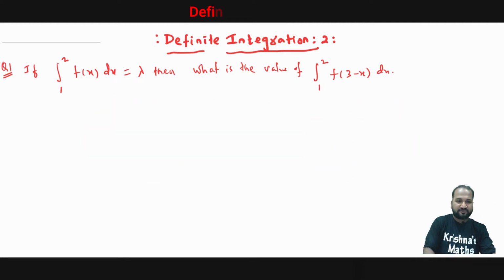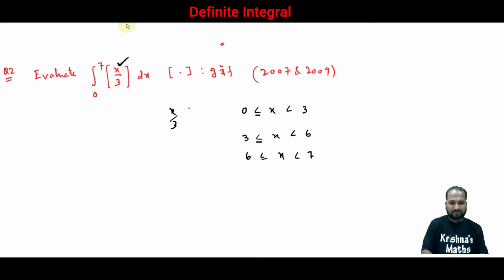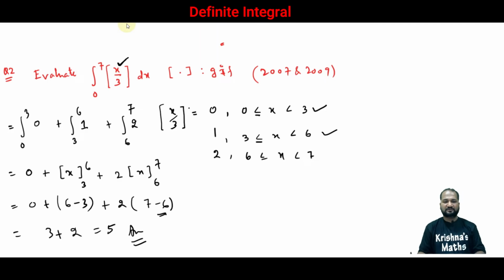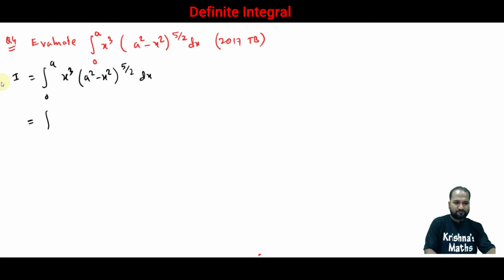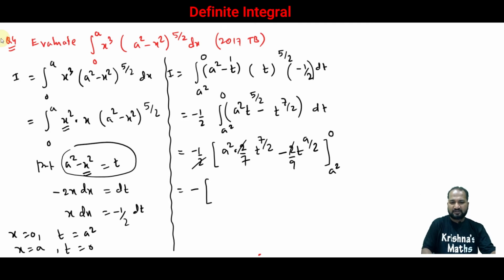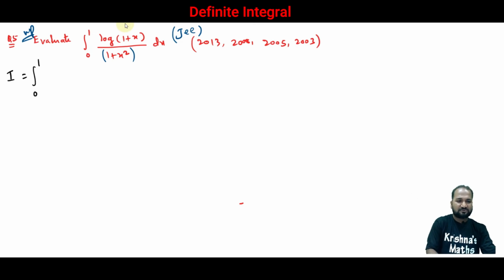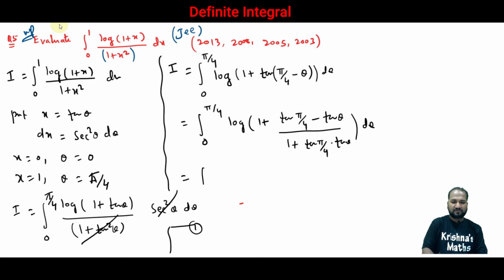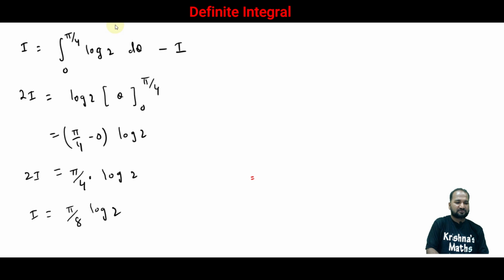Definite Integral - 2| +2(Science, Art's & Commerce) | Odisha Board( ଓଡ଼ିଶା ବୋର୍ଡ ) Krishna sir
Free Revision lecture for Odisha board +2 Students.
Detailed theory with imp Questions and PYQS .

indefinite Integral - 1 | +2 Odisha Board (Science, Art's & Commerce) | ( ଓଡ଼ିଶା ବୋର୍ଡ ) Krishna sir:

Just click on the below link and you will get Full Lectures on Complete Chapter.
Determinants (Part - 1, 2, 3, 4) | Odisha Board ( ଓଡିଶା ବୋର୍ଡ ) | +2 Science, Art's & Commerce:

Matrices(Part - 1, 2, 3, 4) | Odisha Board ( ଓଡ଼ିଶା ବୋର୍ଡ ) +2 ( Science, Art's & Commerce) Krishna's Maths:

Continuity And Differentiability (DIFFERENTIATION PART - 1, 2, 3, 4 ) | +2 Odisha Board | Krishna's maths:

PROBABILITY (Part - 1, 2, 3,4)| +2 ( Science, Art's & Commerce ) | Odisha Board ( ଓଡ଼ିଶା ବୋର୍ଡ ):

Krishnas Maths.